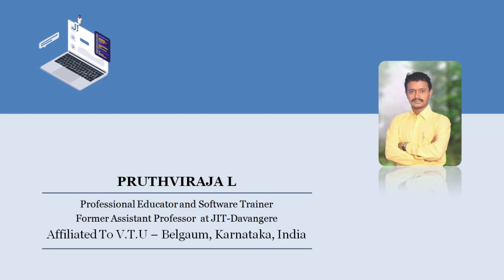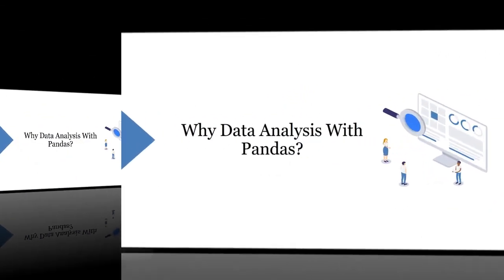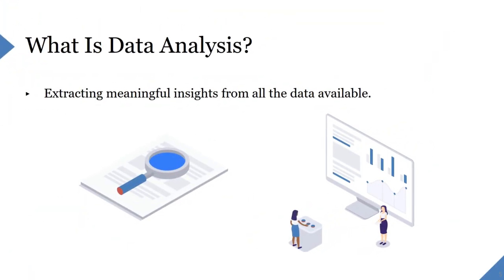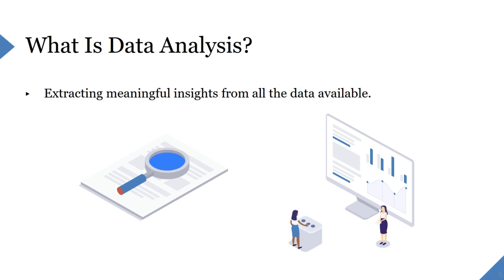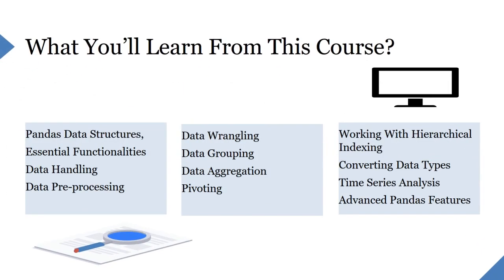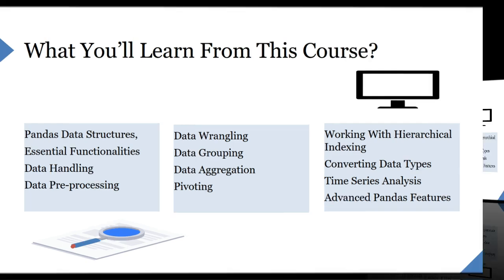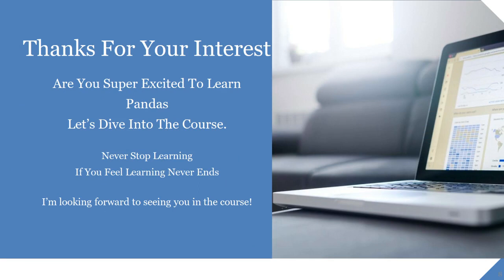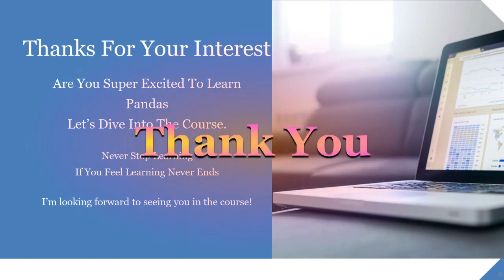Python For Data Analysis and Data Science: Zero To Mastery With Pandas - Learnfly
This course is for those who are ready to take their data analysis skill to the next higher level with Python data analysis toolkit, i.e. "Pandas". This tutorial is designed for beginners and intermediates but that does not mean that we will not talk about the advanced stuff as well. Our approach of teaching in this tutorial is simple and straightforward, no complications are included to make bored Or lose concentration.

Instructed By: Pruthviraja L

In this tutorial, I will be covering all the basic things you wil need to know about the Pandas to become a data analyst or data scientist. We are adopting a hands on approach to learn things easily and comfortably. You will enjoy learning as well as the exercises to practice along with the real life projects (The projects included are the part of large size research oriented industry projects).